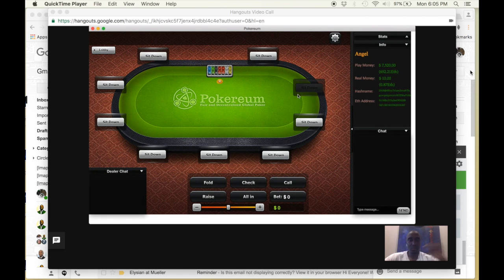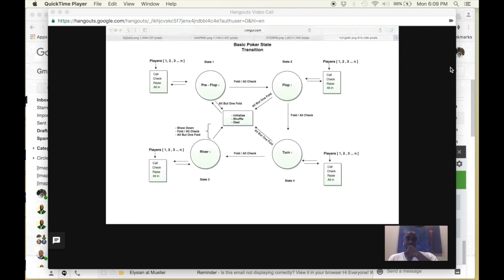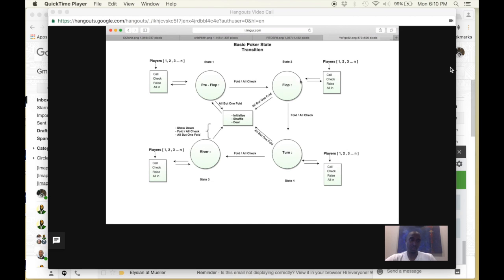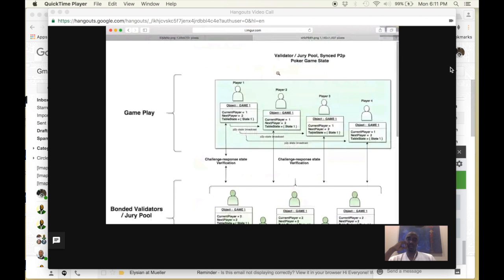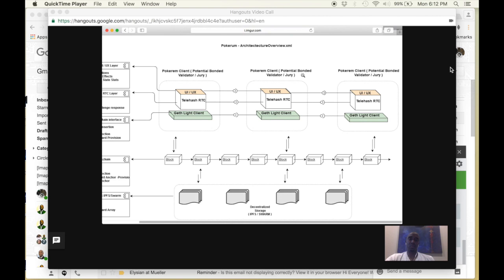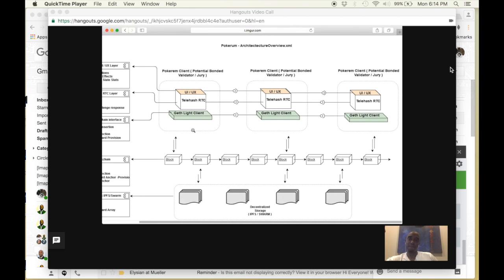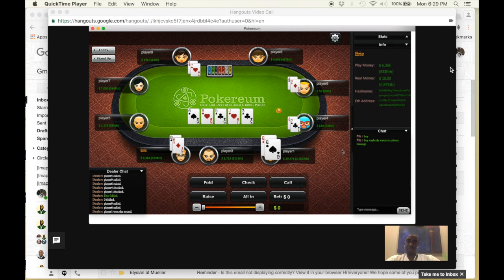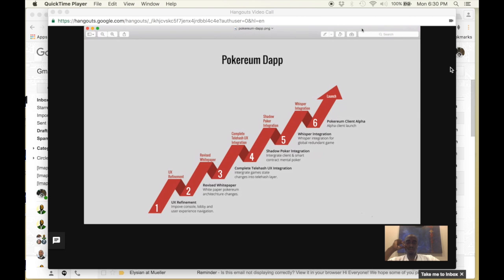Decentralized Poker : Pokereum Shadow poker, architecture, GUI birds eye view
A brief overview of how the pokeruem technology stack all fits together. In this video, we go through some abstractions to help understand the different layers which are the UX/telehash layer, Ethereum geth/blockchain layer for smart contract interactions, geth whispers for DHT game broadcasts and swarm/ipfs for long term decentralized storage. The first of its kind and on the Ethereum platform, in conception and research ever before the Ethereum platform initiative came in to existence.